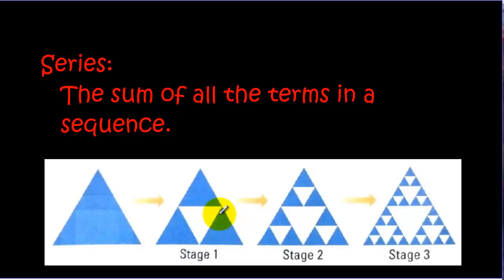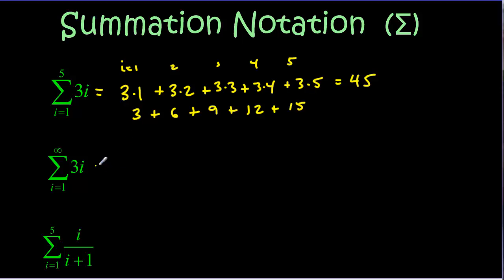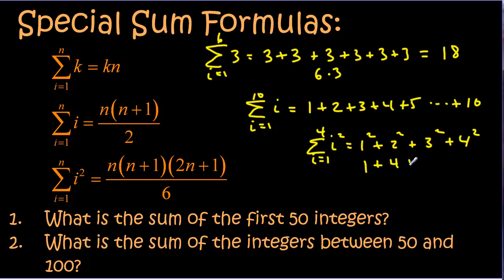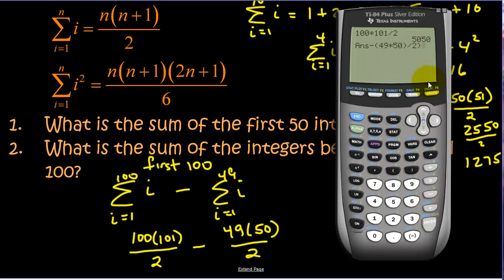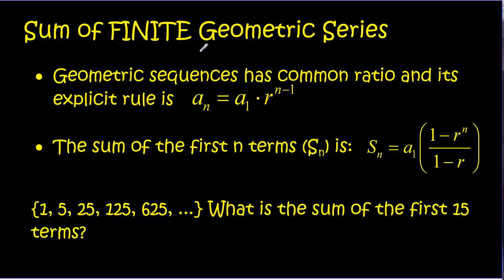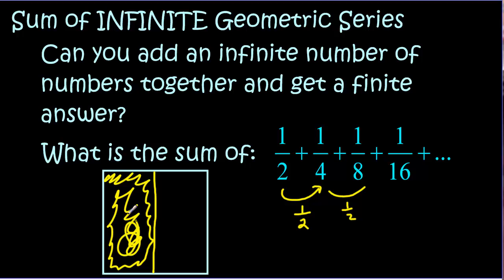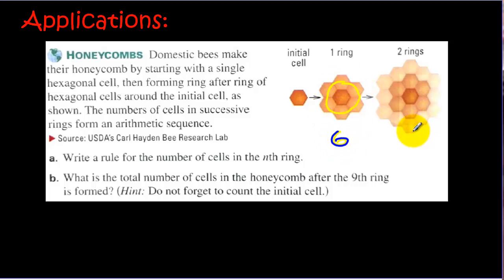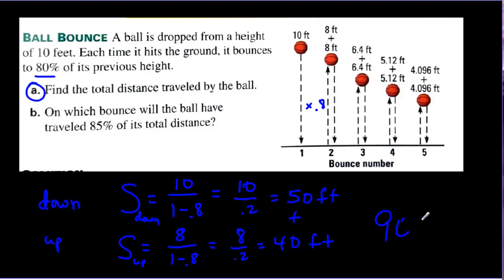Series Tutorial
This tutorial defines -series-, demonstrates sigma notation (summation notation, models sum formulas for special summations, and models finding sums of arithmetic and geometric series.